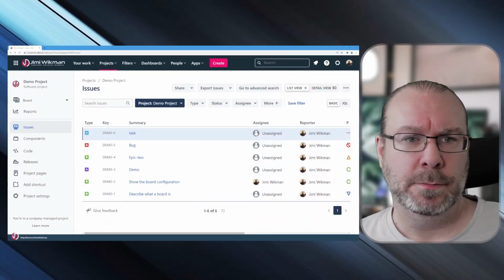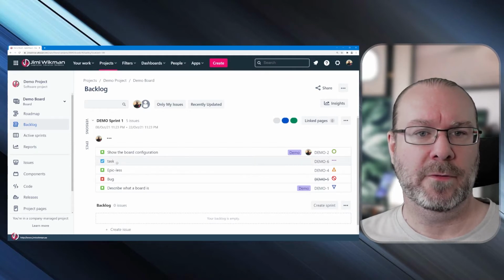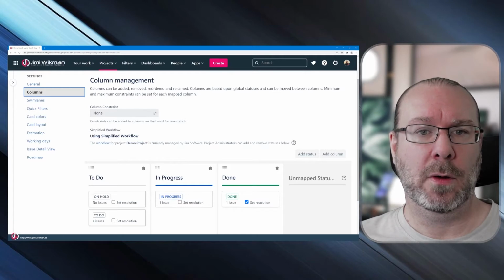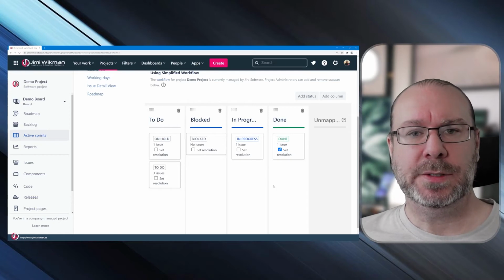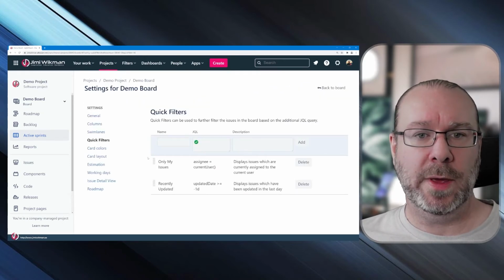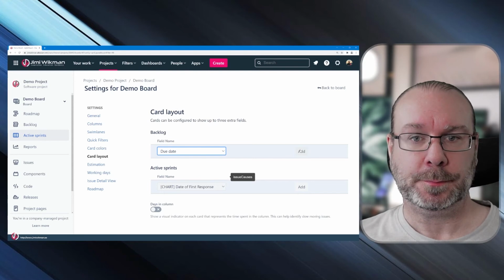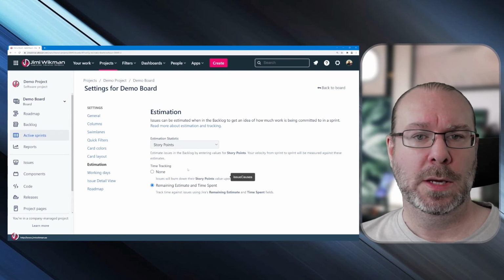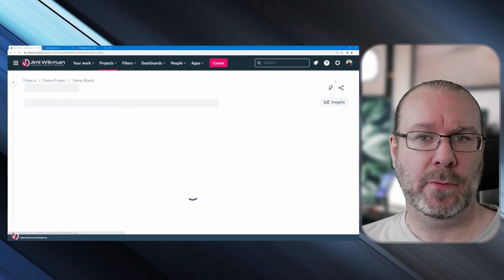Jira Boards - everything you need to know about Boards in Jira Software Cloud.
A walkthrough and guide on how to create and configure a board in Jira Software Cloud.

0:00 - Intro
0:24 - What is a board?
01:27 - Two types of boards
02:10 - Jira without a board
02:41 - Create a board in Jira Software Cloud
04:50 - What is Roadmaps in Jira Software Cloud?
05:01 - What is a backlog in Jira Software Cloud?
06:02 - What is Active Sprints in Jira Software Cloud?
06:35 - General Boards Settings explained for Jira Software Cloud
08:52 - Column settings for Boards in Jira Software Cloud
09:02 - Column restraints for Boards in Jira Software Cloud
10:35 - Mange Columns in your Jira Software Cloud board
13:12 - Configure Swimlanes for your board in Jira Software Cloud
14:52 - Setup Quick filters for your board in Jira Software Cloud
17:22 - Card colors explained for your board in Jira Software Cloud
18:58 - Card layout explained for your board in Jira Software Cloud
21:23 - How to set up estimation for your board in Jira Software Cloud
23:08 - Working days for your board in Jira Software Cloud
23:57 - Issue Detail View explained for your board in Jira Software Cloud
25:17 - Configure Roadmaps for your board in Jira Software Cloud
26:22 - Outro